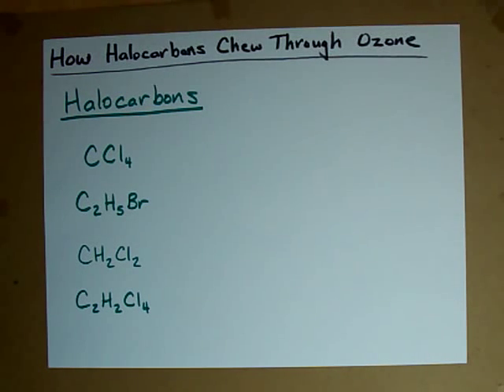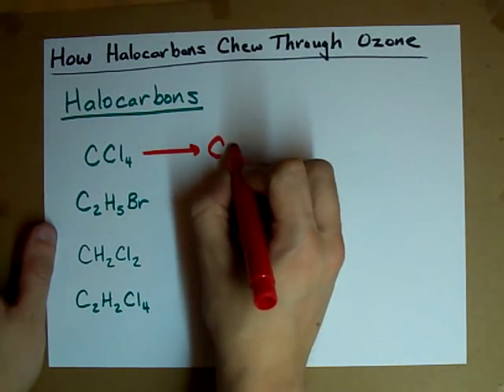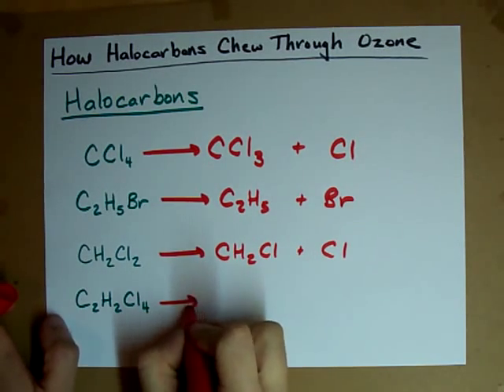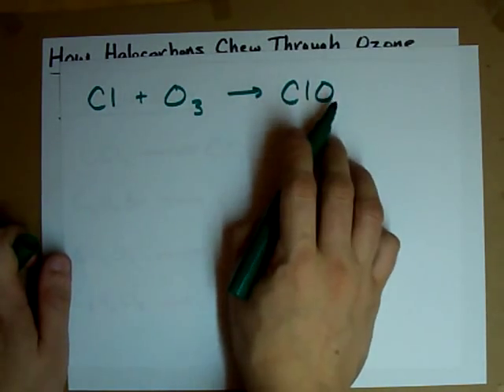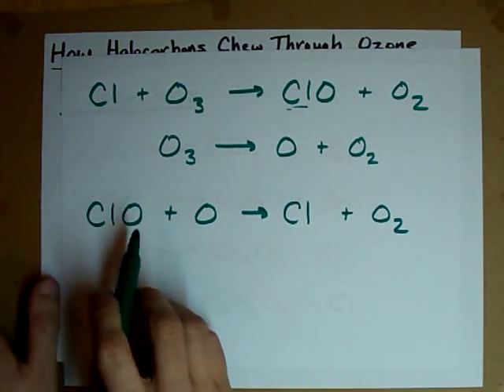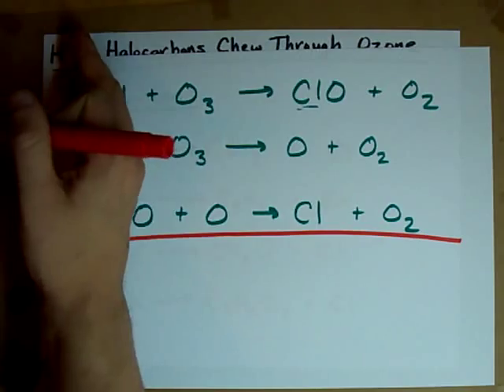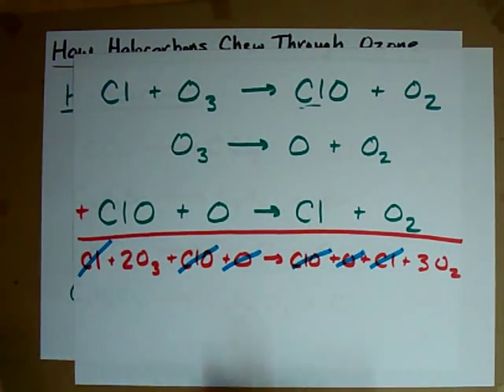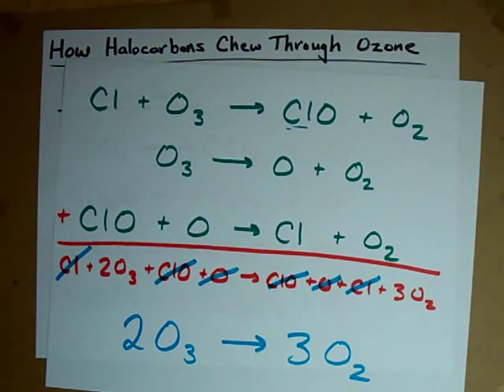Ozone Depletion - Role of Halocarbons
Here's how halocarbons chew through ozone.  Cl atoms react with an ozone molecule, but then the bare Cl atom is regenerated!